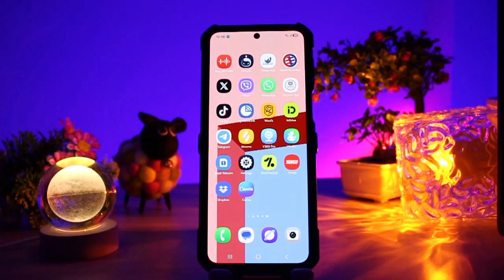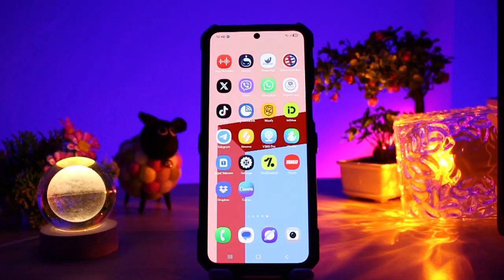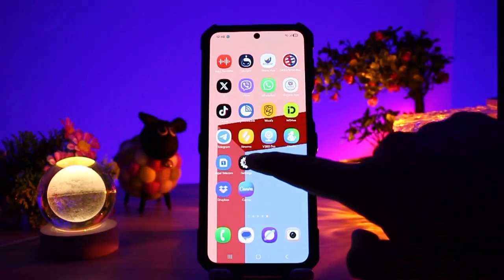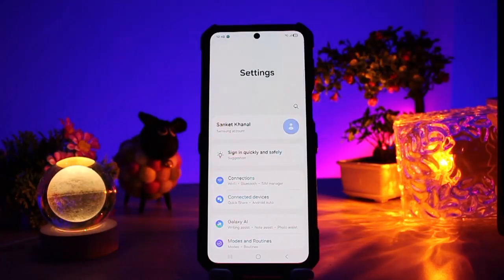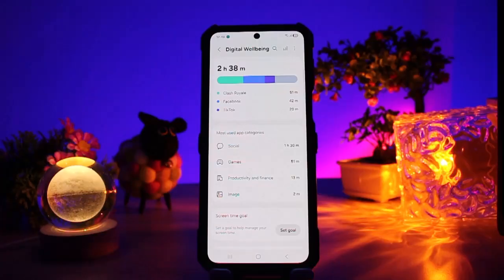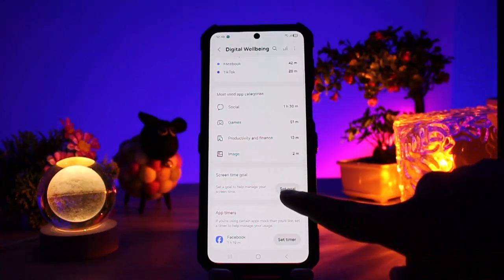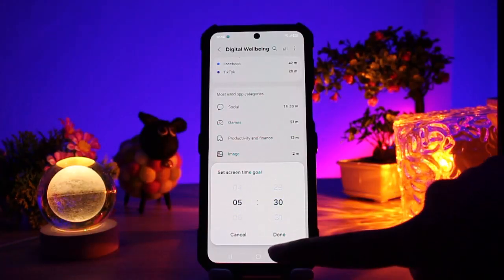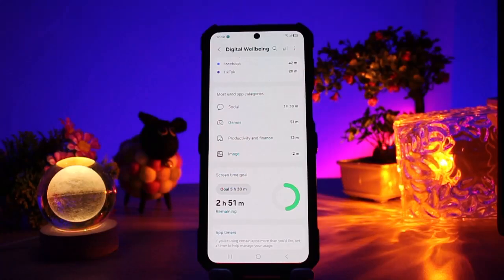Samsung Tutorial: Limit Your Screen Time Easily - 2026